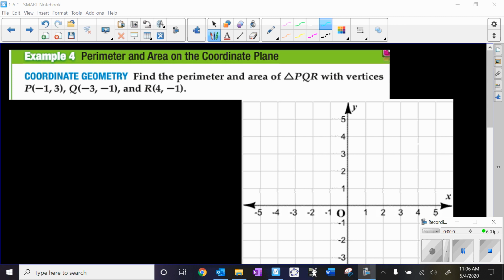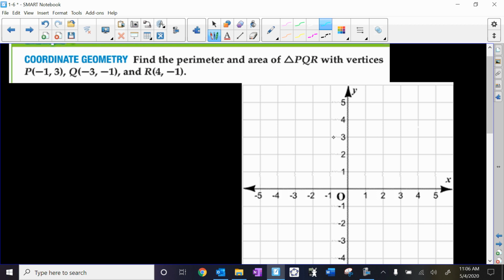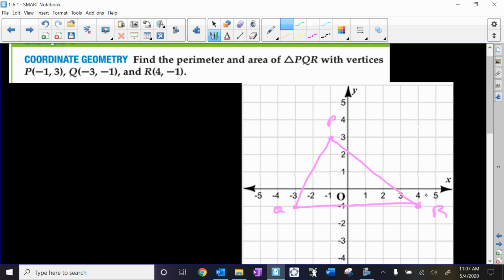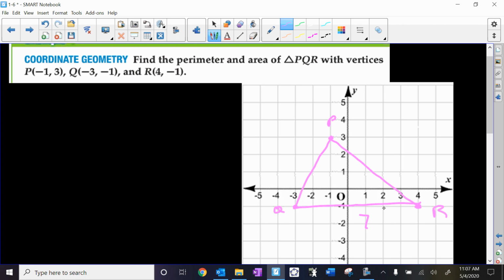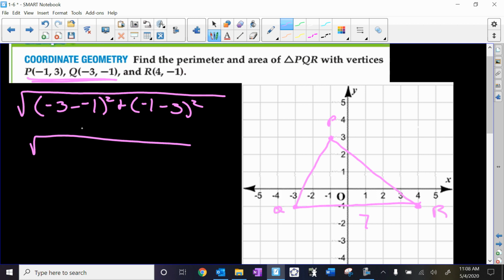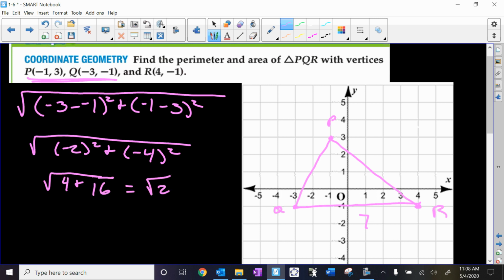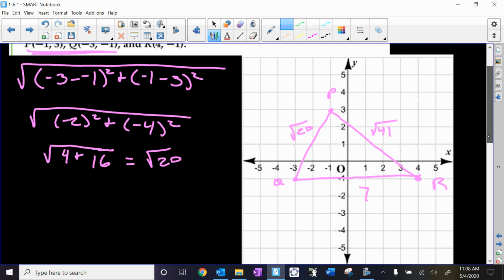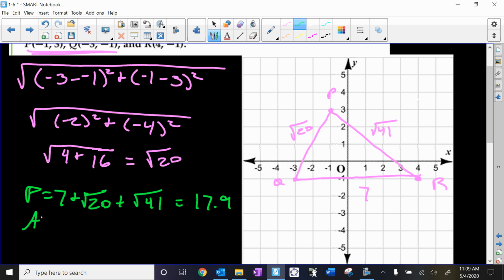Chapter 1 Lesson 6 Example 4